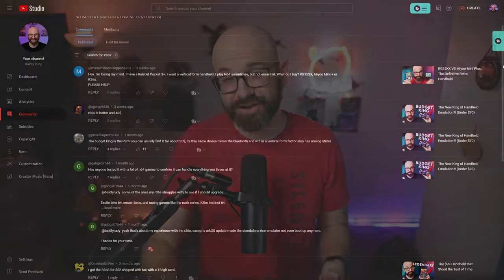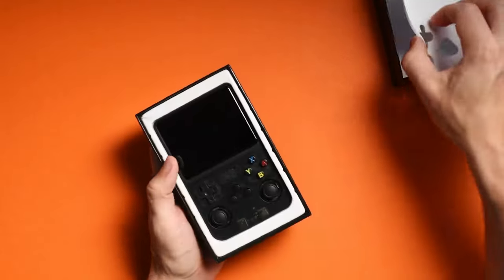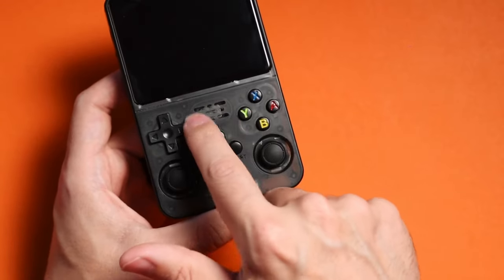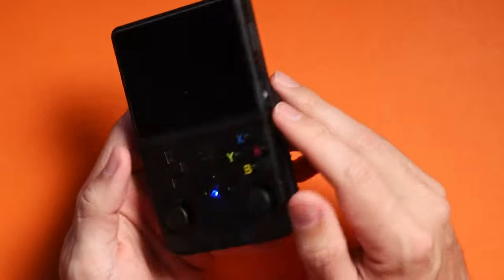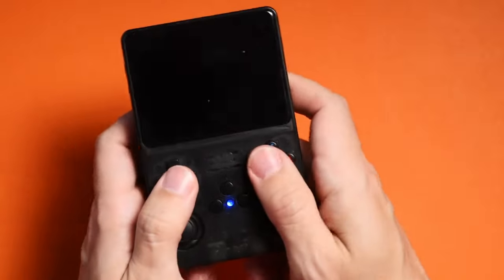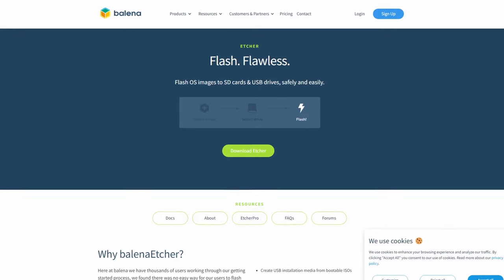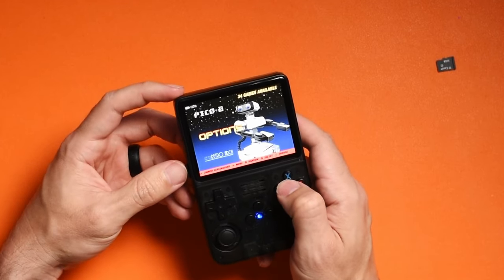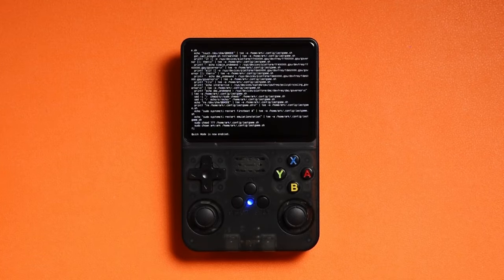So I finally bought the R36S...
A lot of people have mentioned the R36S in the comments section of several of the videos that I've published talking about budget-friendly retro handhelds.  And I get it, you want to get the best bang for your buck.  You want to be able to save money but also get some decent performance.

And even though this is a carbon copy of a carbon copy of a retro handheld, I've got to say that I'm impressed with what I've seen.  This is easily a handheld that I can recommend to anyone.

Timestamps:

Intro: 00:00
Pricing & Options: 00:32
Unboxing: 01:34
Specs: 02:23
Buttons & I/O: 02:54
Comparing Other Handhelds: 05:55
OS: 07:32
Installing ArkOS: 08:48
Setting Up ArkOS: 11:28
ArkOS Hotkeys: 12:23
Video Game Performance: 14:54
Who is the R36S for?: 18:18